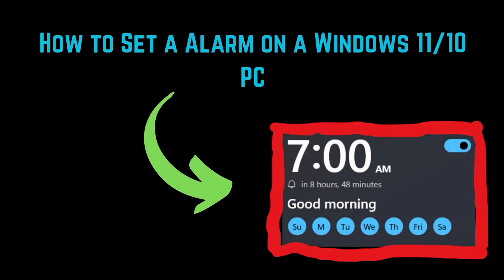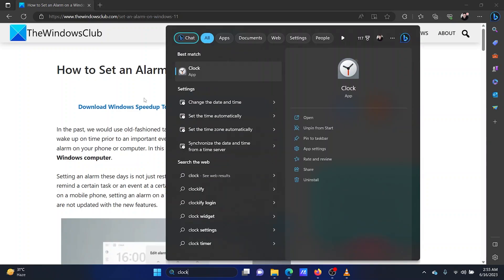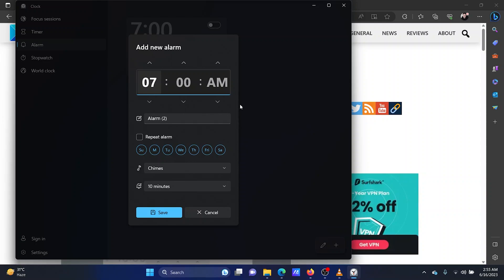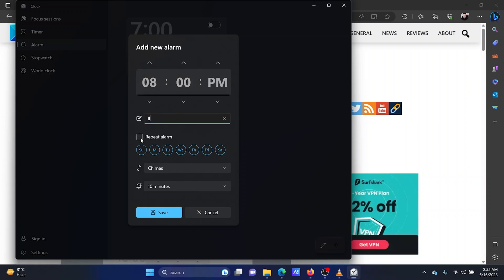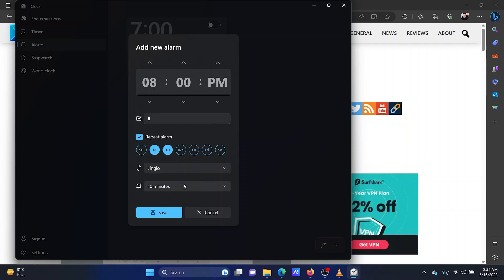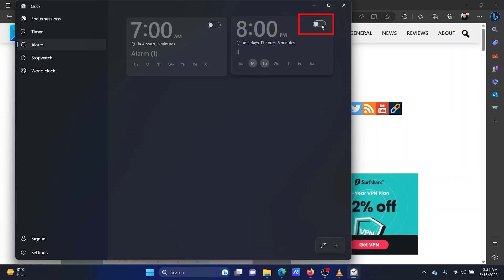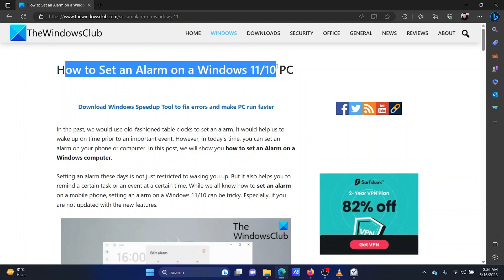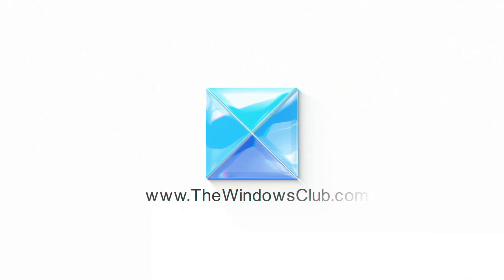How to Set an Alarm on a Windows 11/10 PC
In the past, we would use old-fashioned table clocks to set an alarm. It would help us to wake up on time prior to an important event. However, in today’s time, you can set an alarm on your phone or computer. In this tutorial, we will show you how to set an Alarm on a Windows computer.

Timecodes:
0:00 intro
0:06 Procedure through Clock app